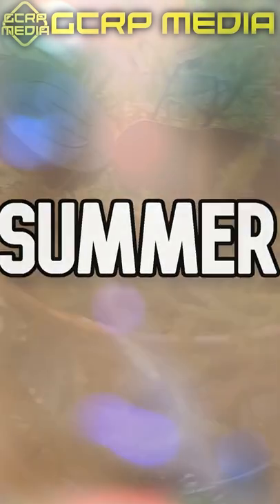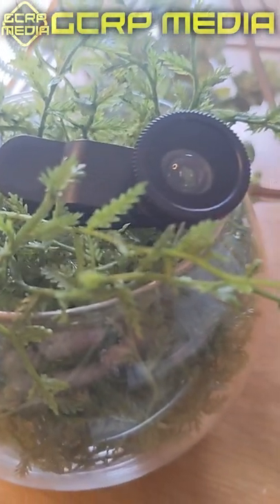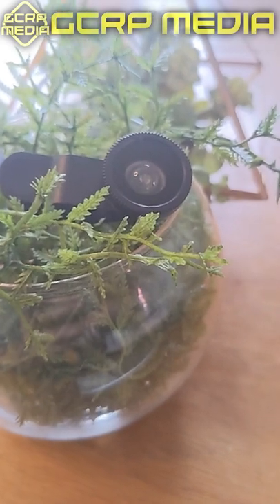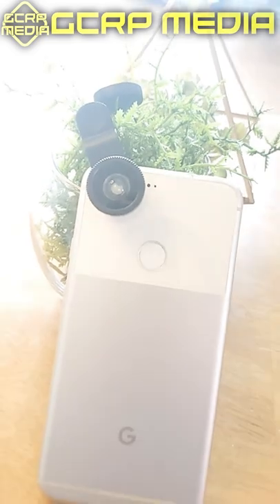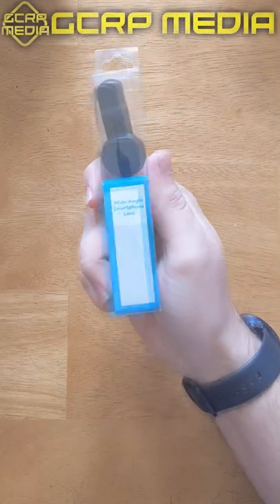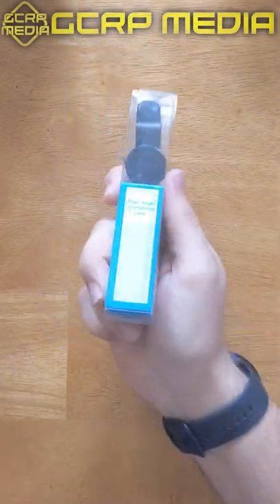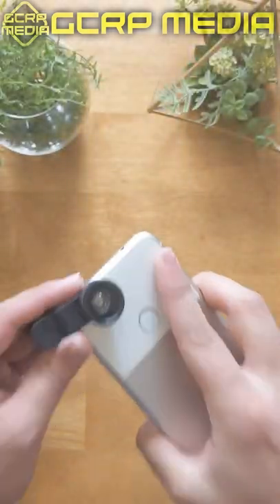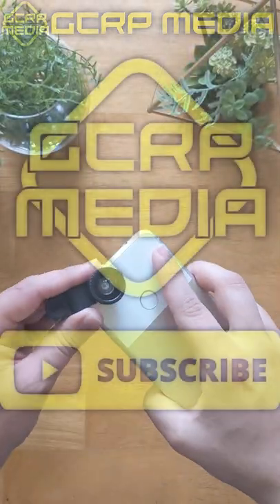Cheapest Camera Gear YOU Need!